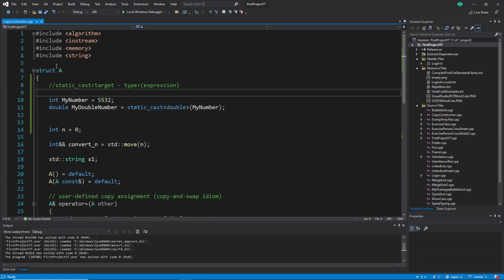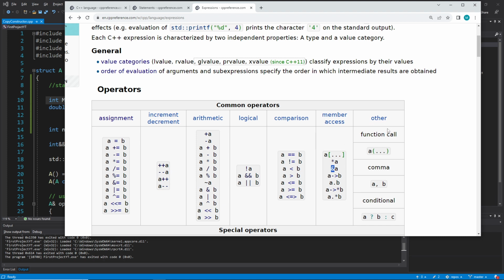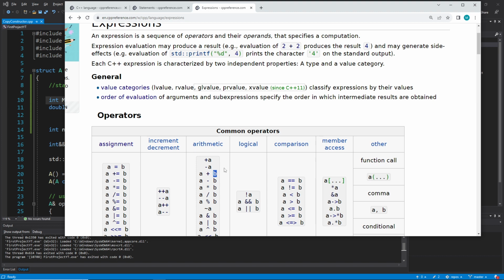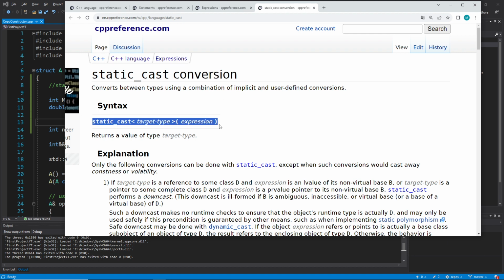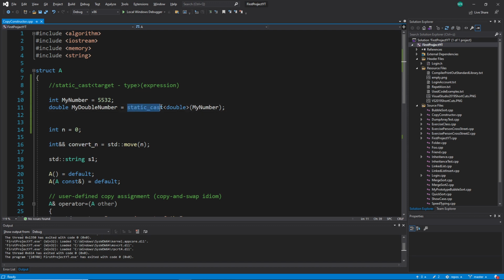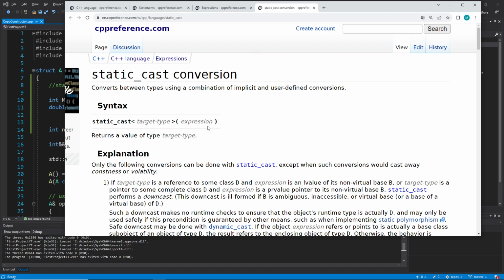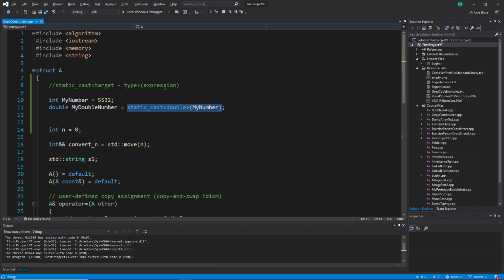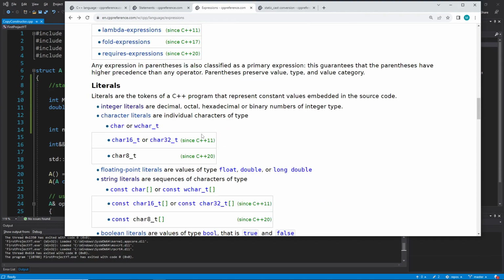C++ Beginner Tutorial - Basics - #291 - C++ Expressions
Hi,
here we start to talk about Expressions.